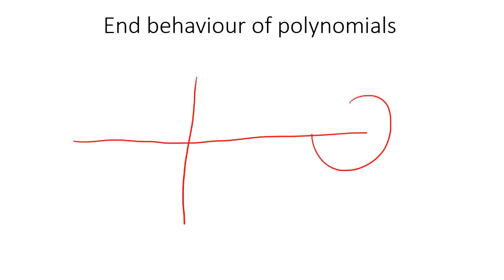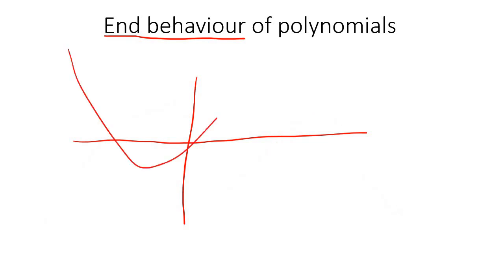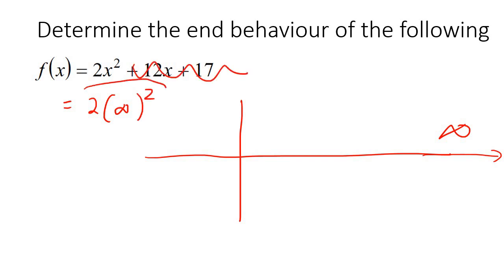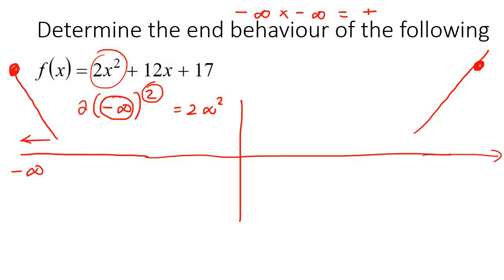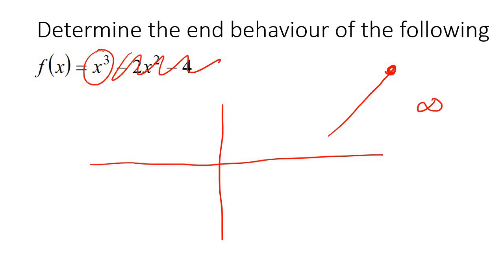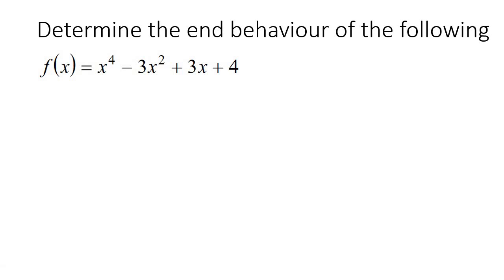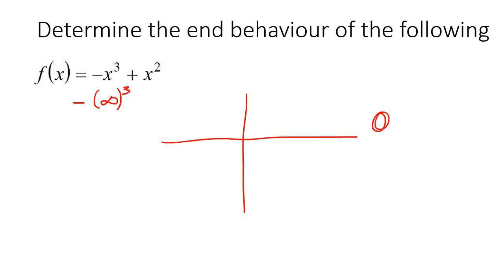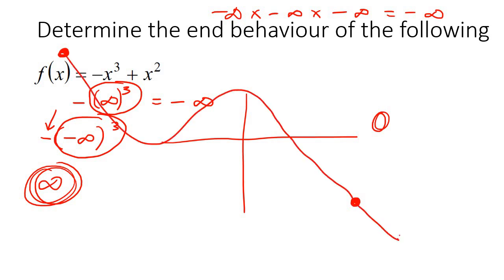End Behavior Algebra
This algebra video teaches end behavior . It is ideal for learners doing algebra in the American High School Curriculum but is also suited to all other learners.